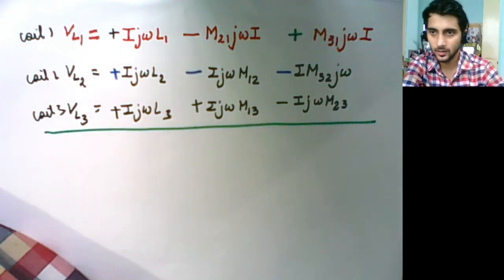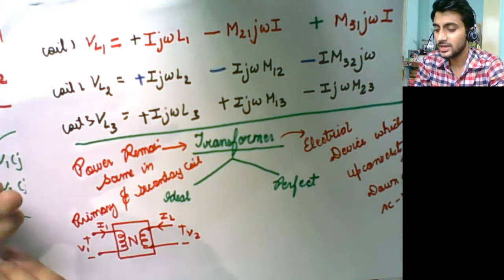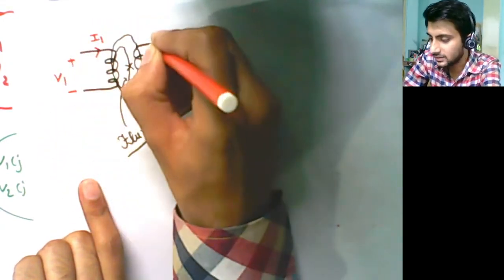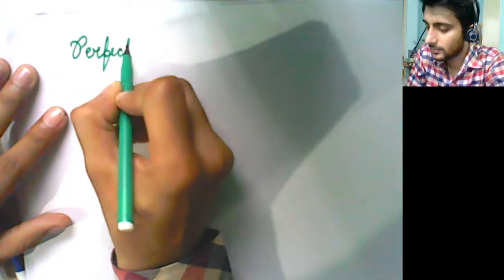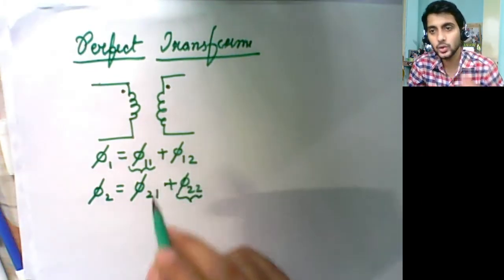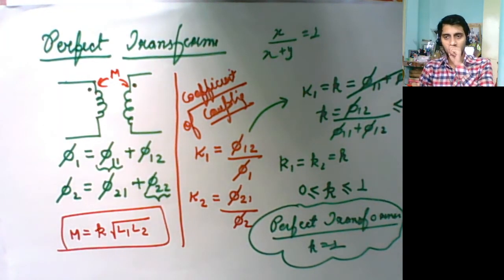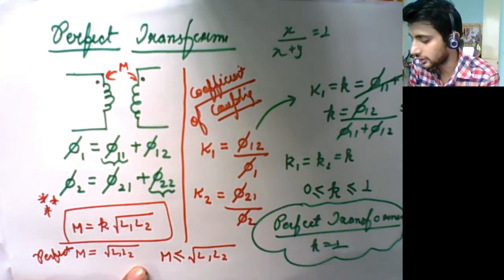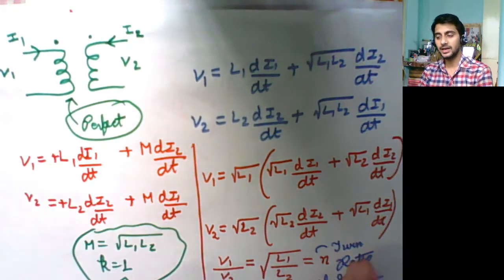Transformers: Ideal and Perfect- Network Theory